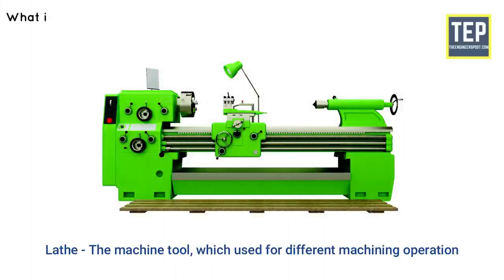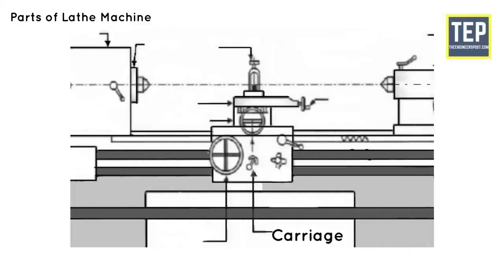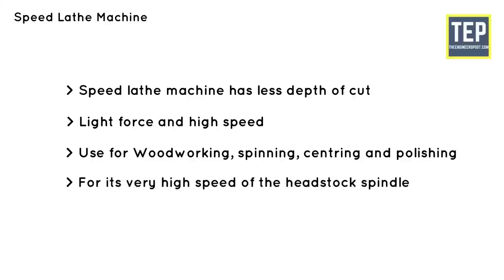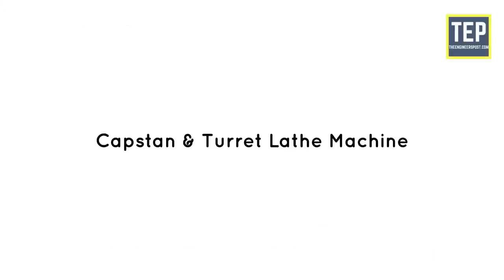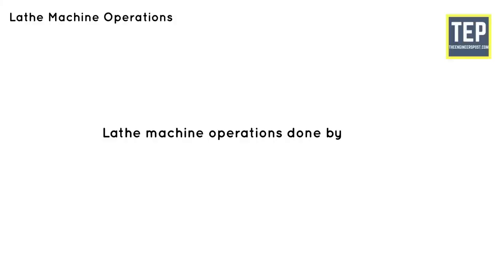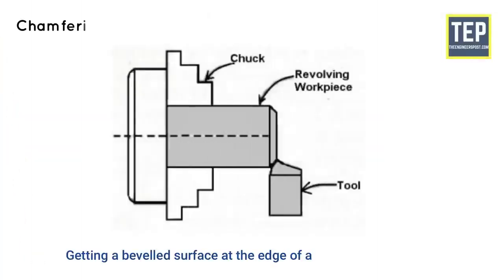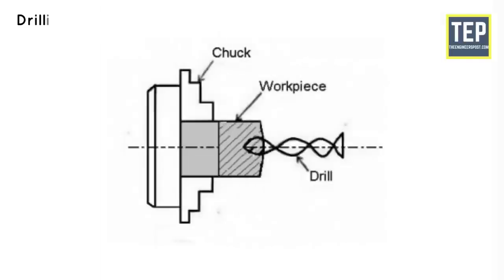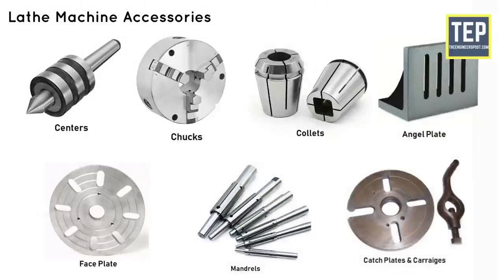December 23, 2024